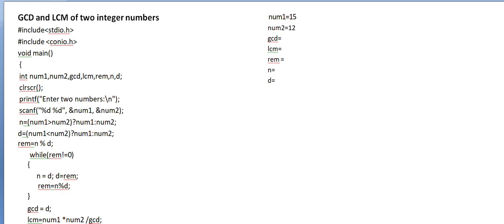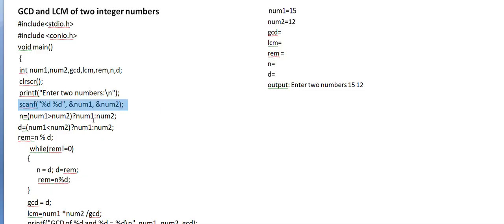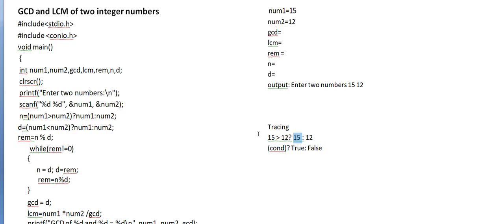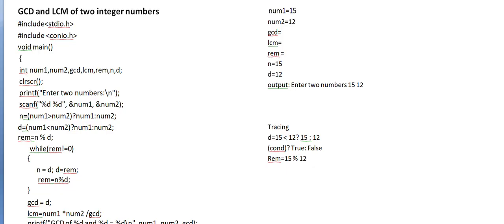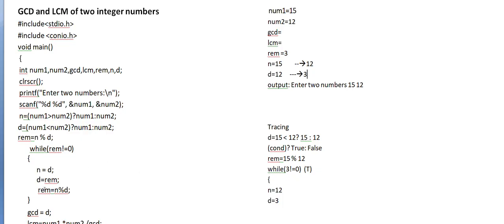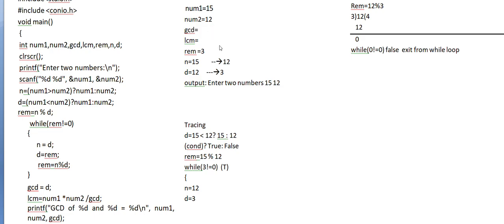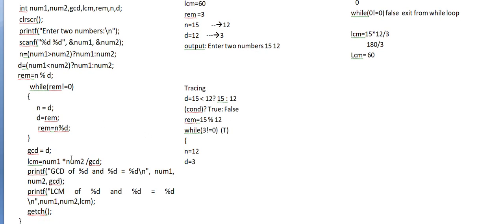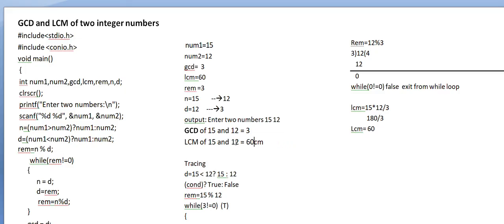lab 2 GCD and LCM of two numberes /bca/mca/BE/BSC /Computer Science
Let’s say:

A = 12

B = 18

Step 1: Find GCD

Using Euclidean Algorithm:

GCD(18, 12) → GCD(12, 6) → GCD(6, 0) → GCD = 6

Step 2: Find LCM
LCM
=(12×18)/6=216/6=36
LCM=36

✅ GCD = 6, LCM = 36